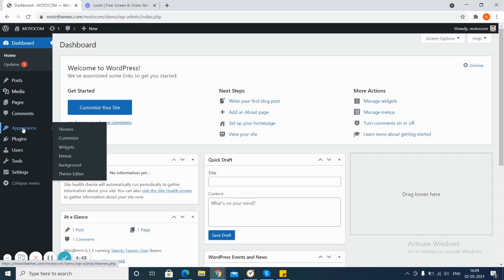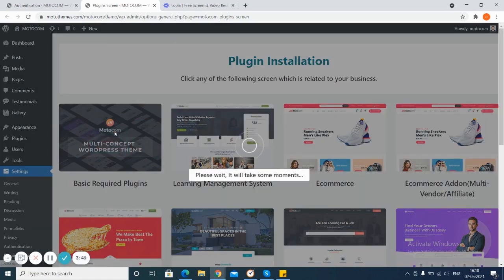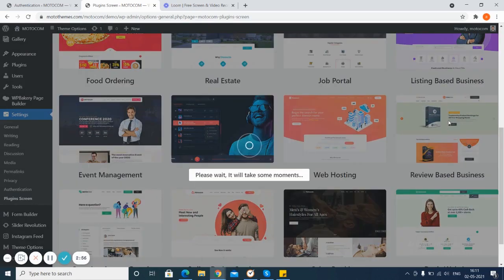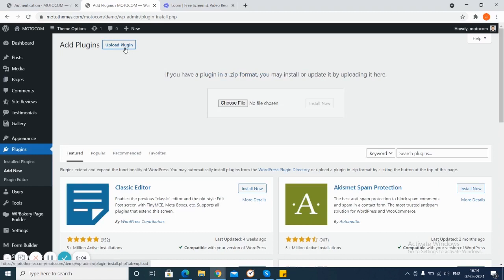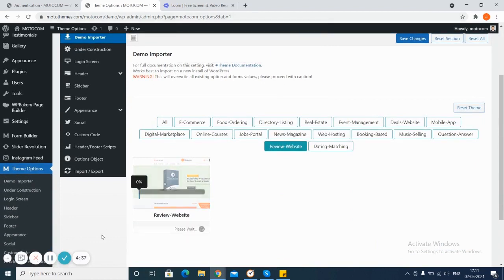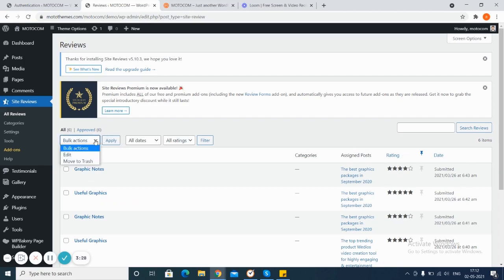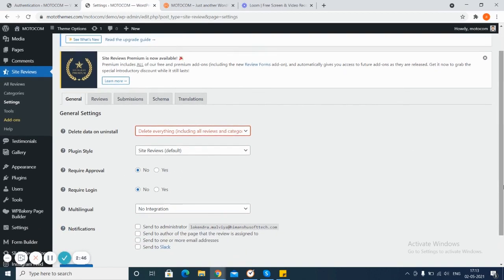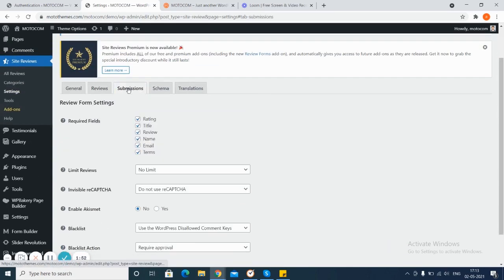Setup Review Websites Using MOTOCOM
MOTOCOM's niche Review Based Business is a complete system for reviewing products and services so users can have feedback about the product/service they wish to purchase. You are able to create as many reviews as you want and to make grades for as many criteria as you like.